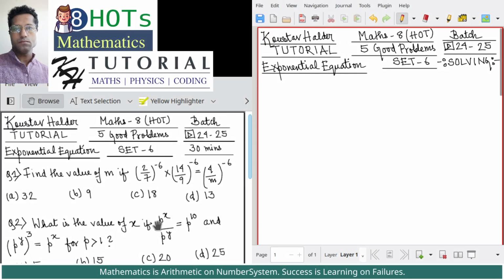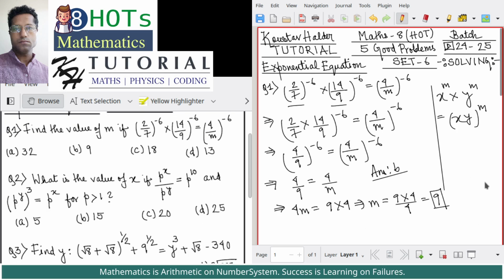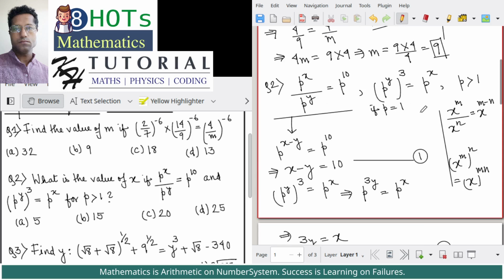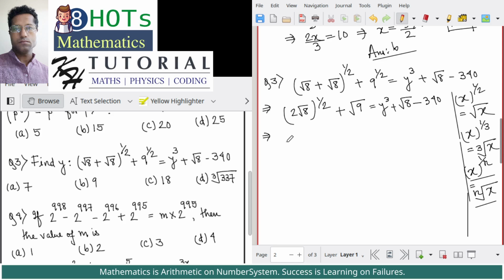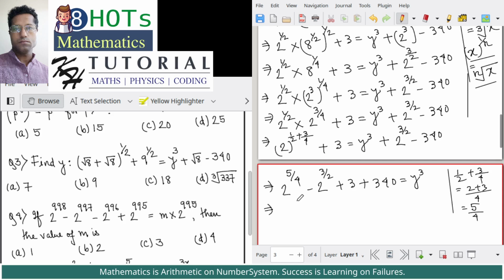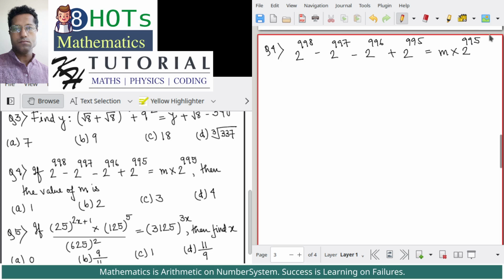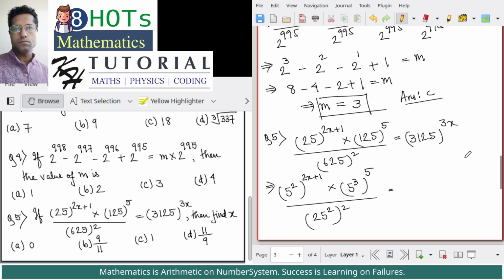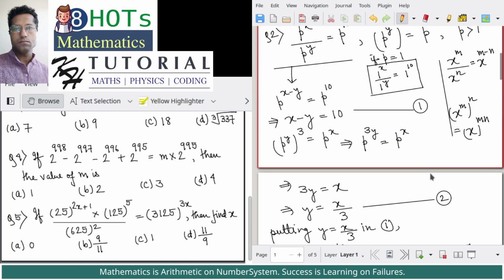Maths 8 HOT | Exponential Equation | Set 6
Hello my dear students of class 8 !!! In this video I have solved and explained next set of 5 good problems on solving unknown variables in an exponential equation that will give you a good practice and evaluation of your understanding of the concepts.  I hope this video will be beneficial to you.

PDF of Set-6 problems ( Exponential Equation )

Solution of Set-5 of Exponential Equation

Solution of Set-1 of Simplifying Exponents

Solution of Set-4 of Exponential Equation

Solution of Set-3 of Exponential Equation

Solution of Set-2 of Exponential Equation

Solution of Set-1 of Exponential Equation